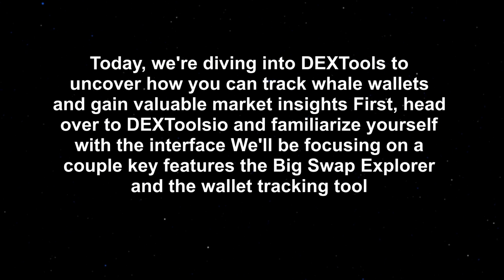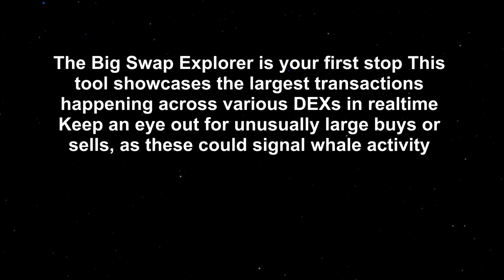How to Track Whale Wallets with DEXTools - KevinHowTo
How to Track Whale Wallets with DEXTools: This guide explains how to use the features of DEXTools, a popular decentralized finance (DeFi) analytics platform, to monitor the trading activities of large cryptocurrency holders, often referred to as "whale wallets." Learn how to utilize DEXTools' tools, such as the Big Swap Explorer and wallet tracking functionalities, to identify significant transactions and understand the investment strategies of these influential market participants. Discover how to find whale wallet addresses through blockchain explorers and how to input these addresses into DEXTools to observe their real-time trading activity across various decentralized exchanges (DEXs). Understand how analyzing whale movements, such as large buy or sell orders, and their interactions with different tokens and liquidity pools can provide valuable insights for your own trading decisions. This resource is beneficial for users seeking to gain a deeper understanding of market trends and potential price movements by tracking the actions of large crypto investors using DEXTools.

00:00 Intro
00:11 DEXTools Interface
00:20 Big Swap Explorer
00:29 Find Wallet Addresses
00:39 Track Wallet
00:47 Analyze Movements
00:56 Pair Explorer